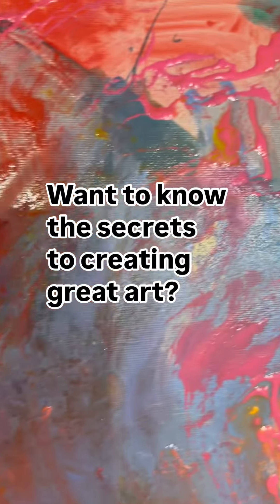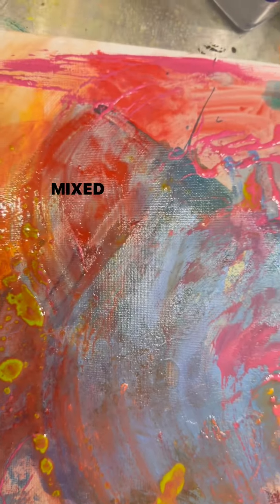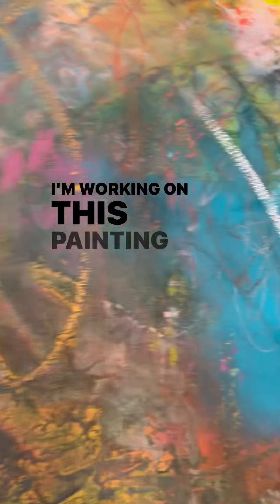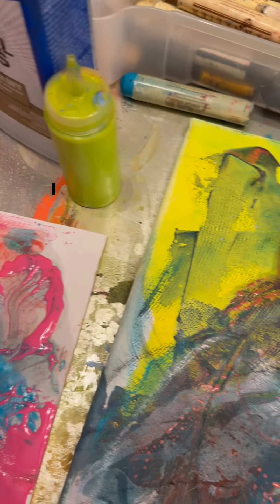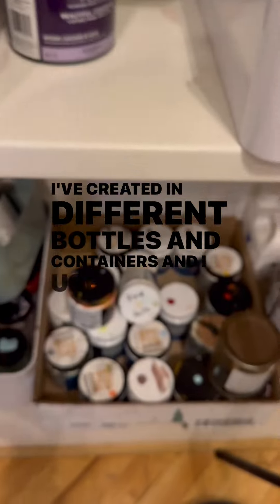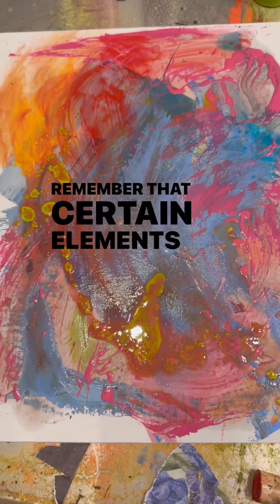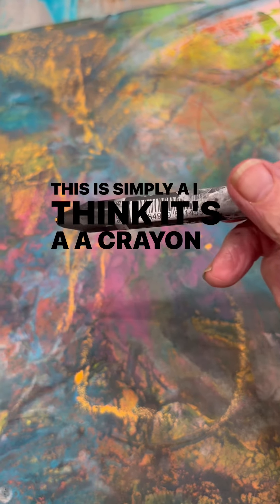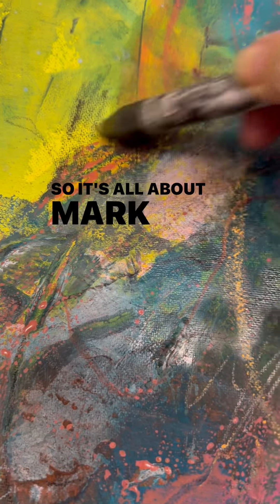July 28, 2024